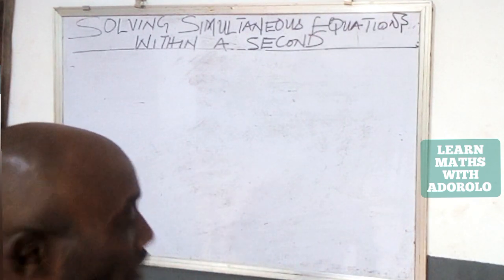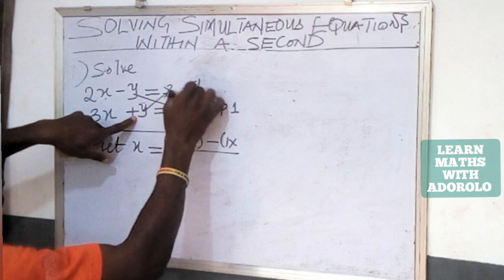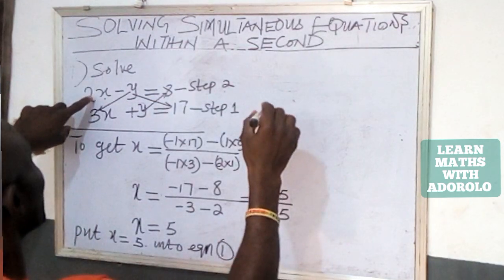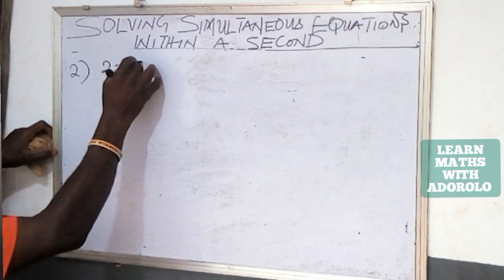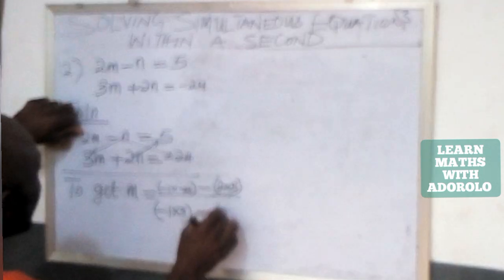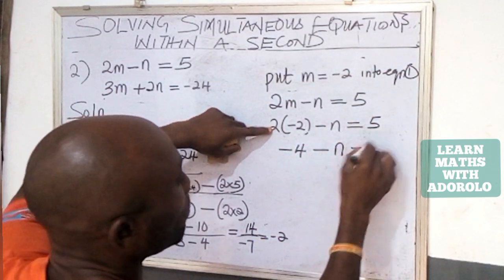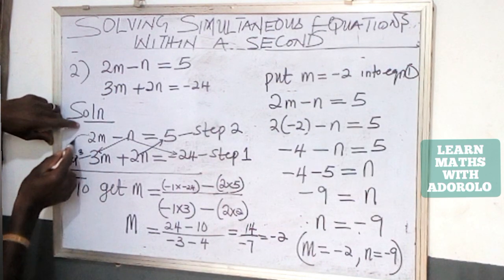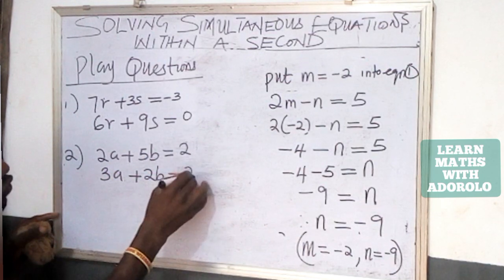SOLVING SIMULTANEOUS EQUATIONS WITHIN A SECOND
MATHSMADE EASY
MATHS SUCCESS